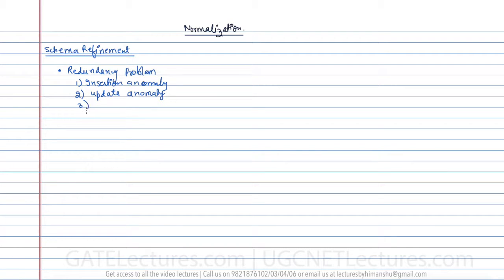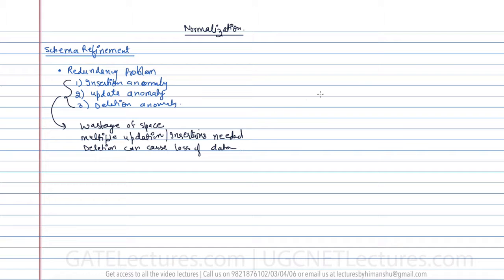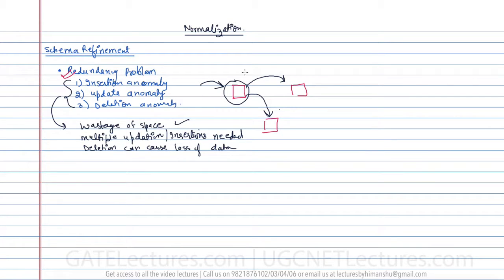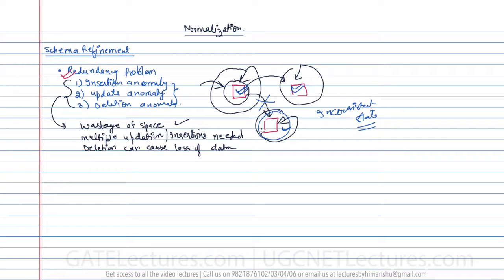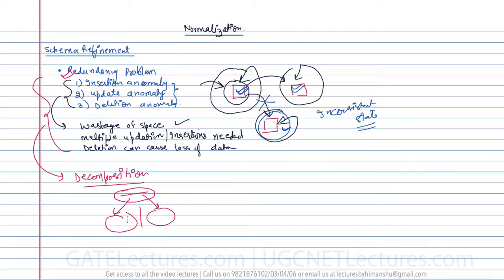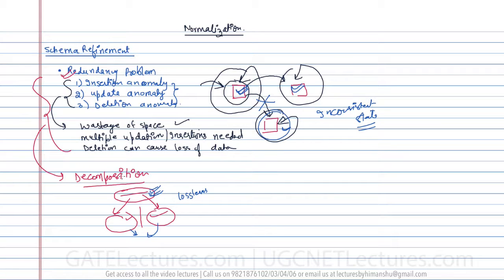Database Management System 14 Introduction to Database Normalization